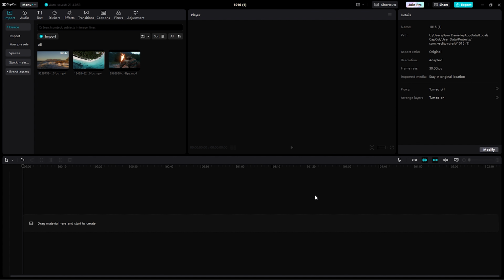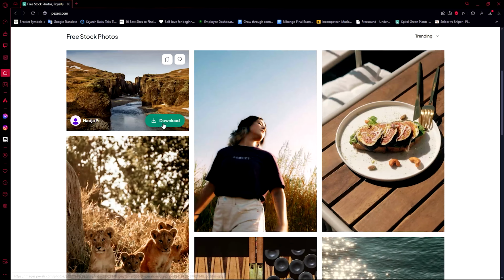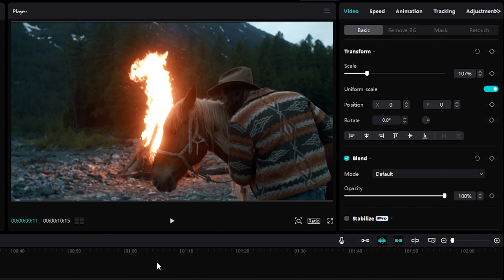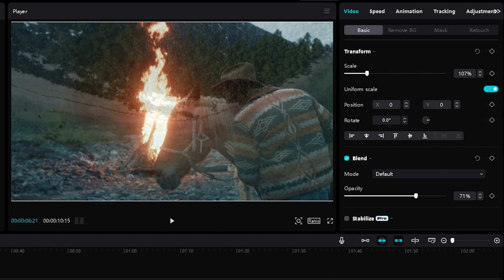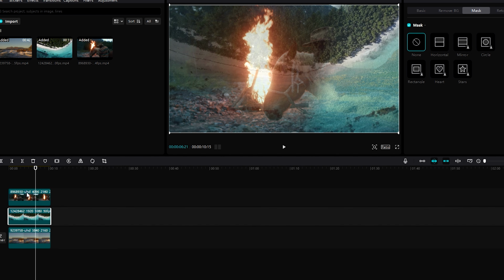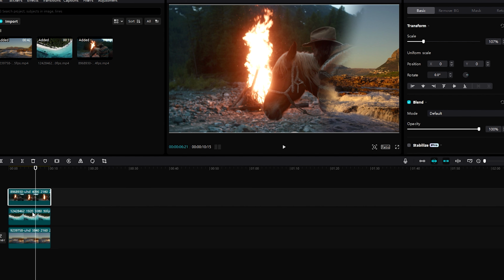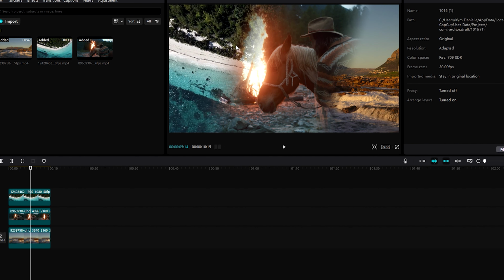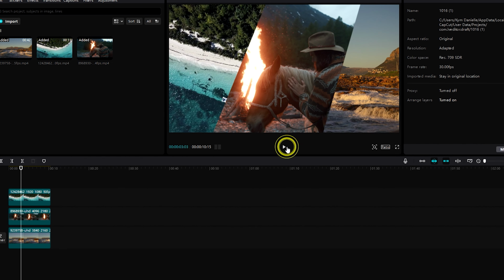How to Split Screen on CapCut PC (2025) | Easy Guide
Looking for a guide on how to split screen on CapCut PC? In this video, we'll guide you on how to make split screen videos on CapCut PC.